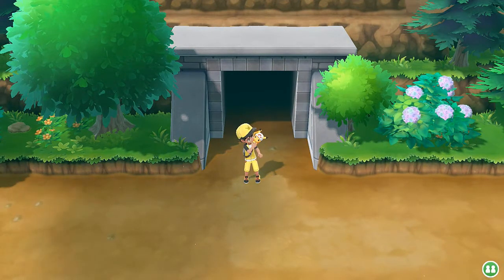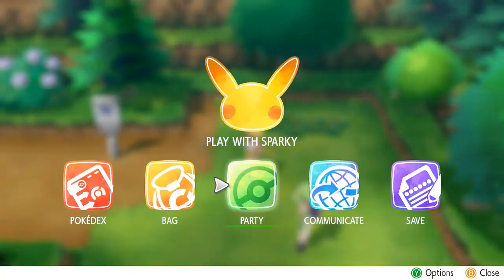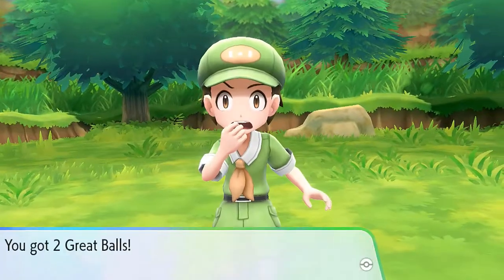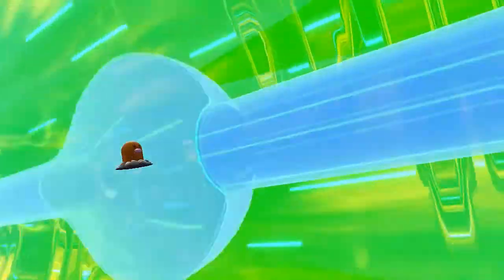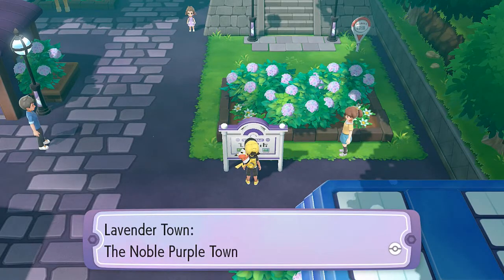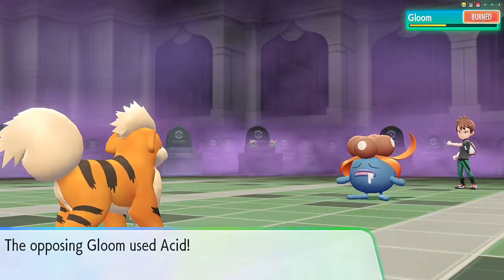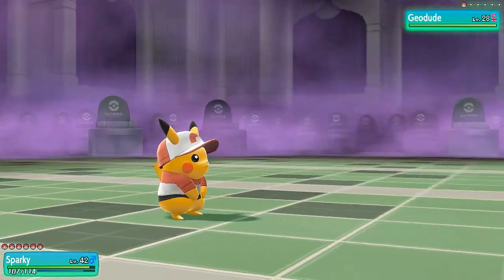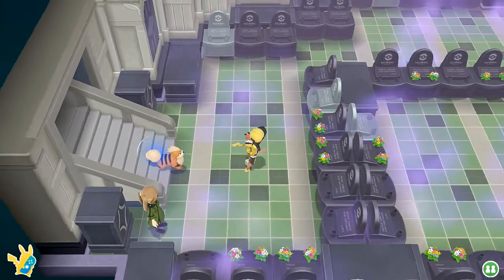Pokemon Let's Go Pikachu Walkthrough Part 19: Lavender Town!